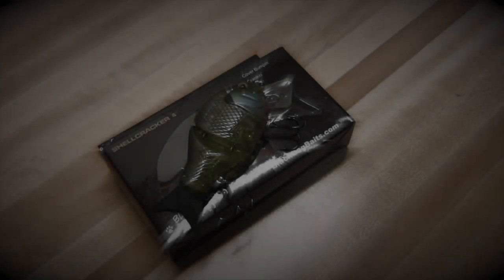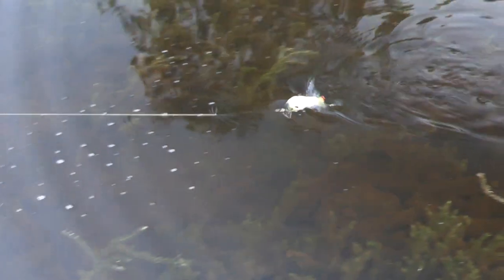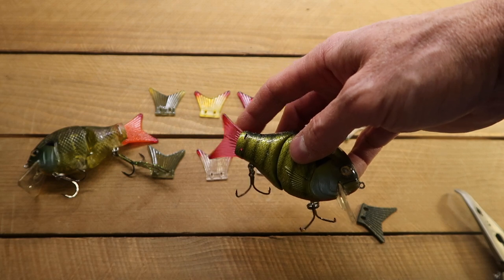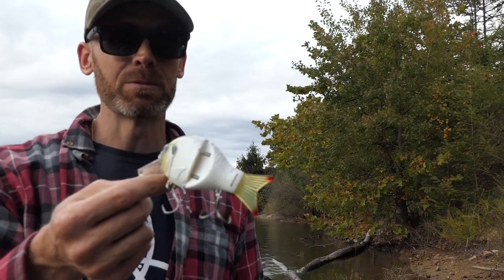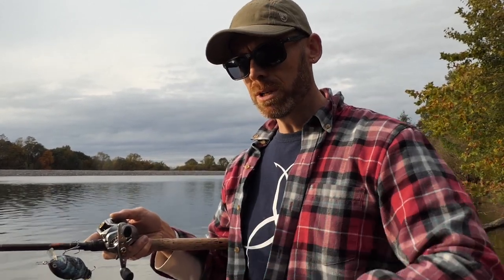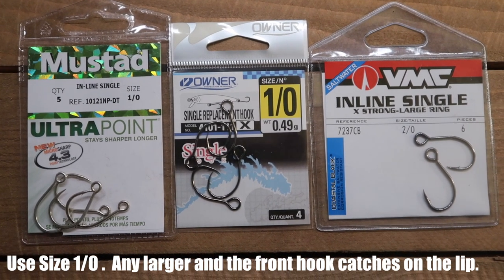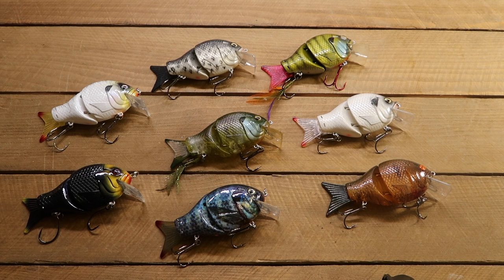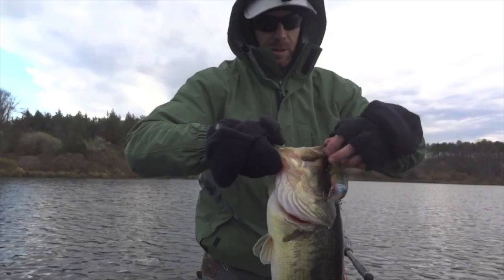The 4" Assassin. Black Dog Baits' SHELLCRACKER G2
The Black Dog Baits Shellcracker G2 is a smartly designed, multi-function swimbait that punches higher than its weight.  It performs exceptionally well in three distinctly unique areas: Waking, Cover Bumping, and Cranking.  Its this versatility coupled to its small, but very chunky profile that has earned this bait a stellar reputation since its release.  It is an early choice of many people who are starting to get into big baits/swimbaits and want something appreciably bigger than "traditional" lures, but aren't comfortable or ready for the really big baits.  It is at the very top of my segue lures due to the fact that you don't need swimbait gear (rod or reel) to use it successfully.  However, while it catches fish of all sizes it has developed a well earned reputation of catching more giant bass than you would expect from a lure of its size.  It is without question in my select group of SUPER confidence lures as it seems to get bit when other lures in the same category are not.  Call it "the juice" or the "X factor", but something about the Shellcracker G2's design, size, shape, sound, and action come together to make it a truly special lure.

CHAPTER INDEX:
(0:00) Intro
(1:38) 3 Minute Summary
(4:58) Free Shipping From B.D.B.
(6:07) Design & Features
(10:18) Tail replacement/Customization
(16:49) Design & Features (Interference Hooks)
(18:18) Colors (Phantom,Opaque, Loud, and Natural)
(21:48) Performance (WAKING)
(26:30) FISH ON! (1)
(30:10) Performance (CRANKING)
(33:59) FISH ON! (2)
(36:38) Performance (COVER BUMPIN')
(40:57) FISH ON! (3)
(43:37) Durability
(47:16) Wrap Up & Summary
(54:18) The Catch That Started It All & Outro